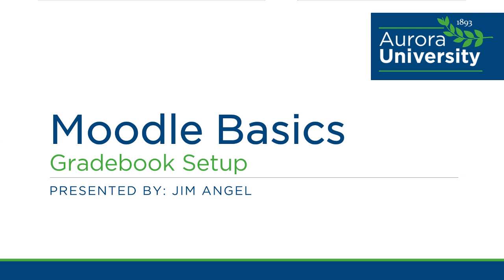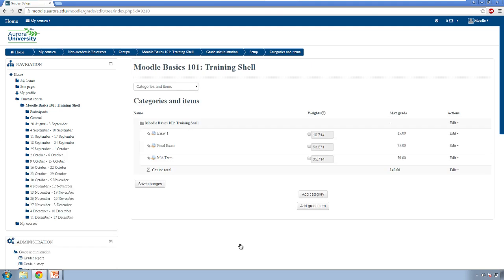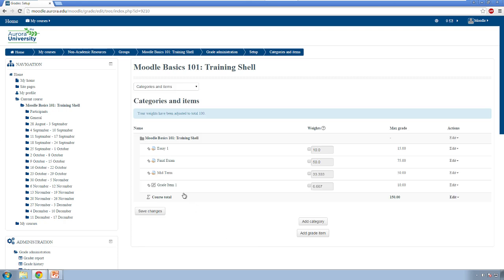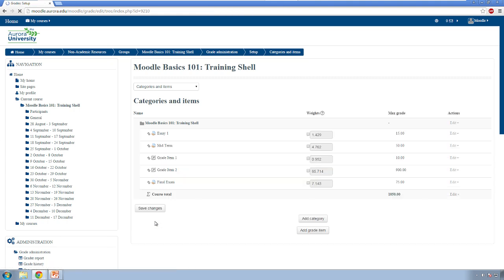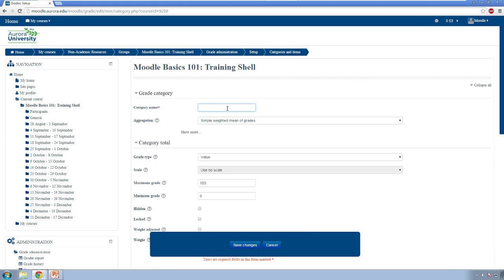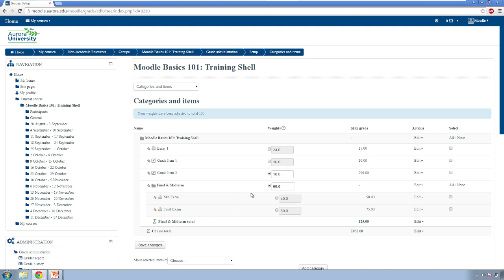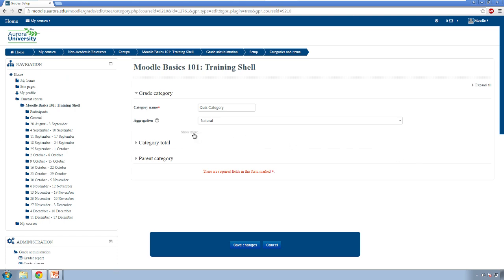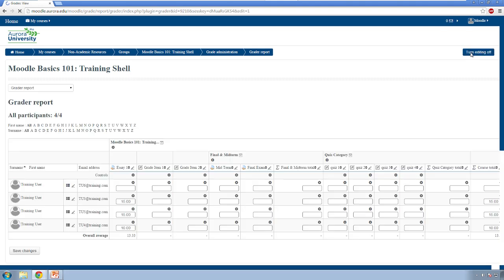Moodle Basics: Gradebook Setup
Best practices when setting up a gradebook. Includes: natural aggregation, weightings, moving items and common pitfalls to avoid